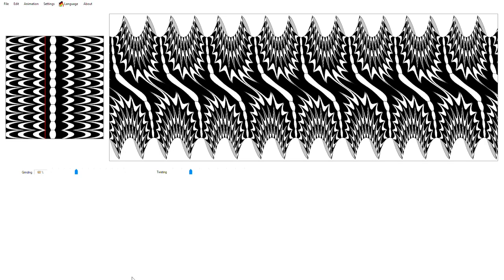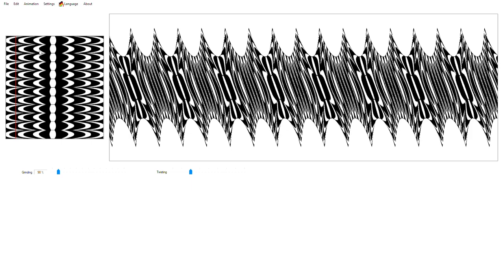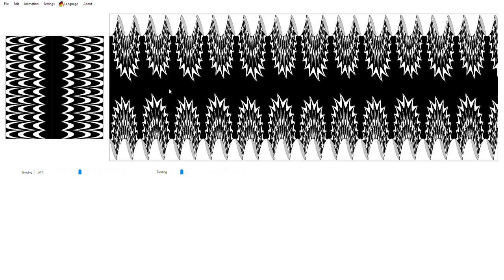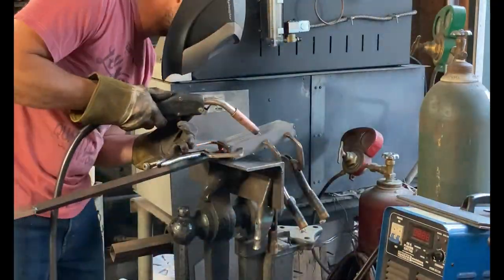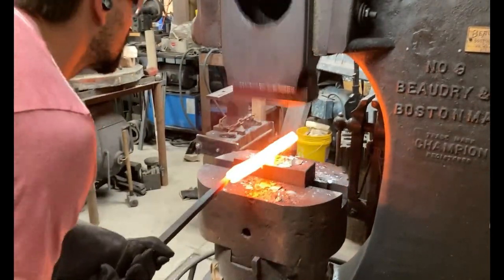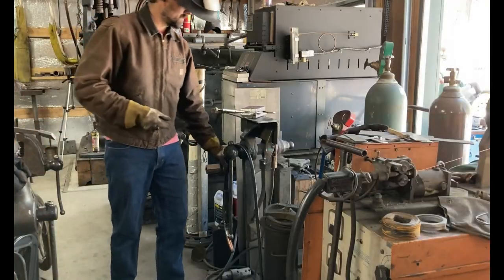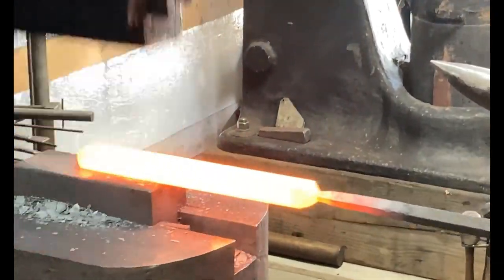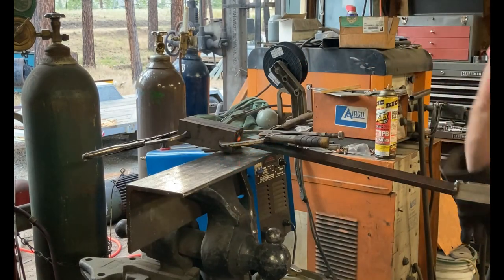Bolo 5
Building a large billet of crushed w's damascus, twisting it, and forging into edge bar stock for the continued integral mosaic damascus bolo project.  Featuring pattern design in Thor II, and showing my air compression and storage setup for the NBP utility power hammer.